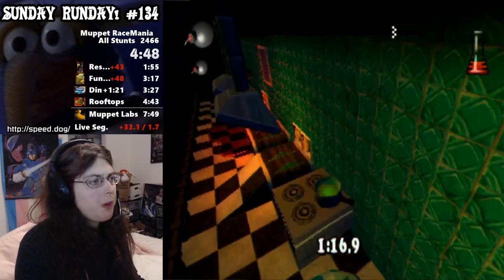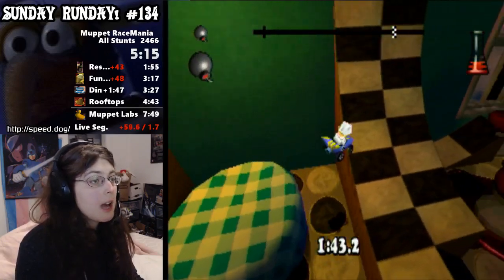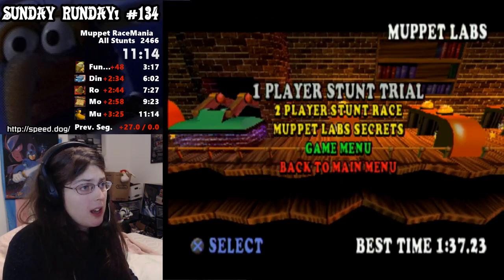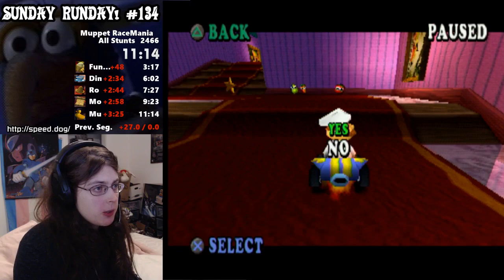Playing Muppet RaceMania With Cold Fingers | Sunday Runday! #134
This was very fun and exciting!
Go to my website to find everything you need to know about me!